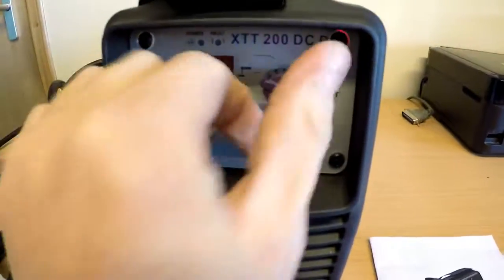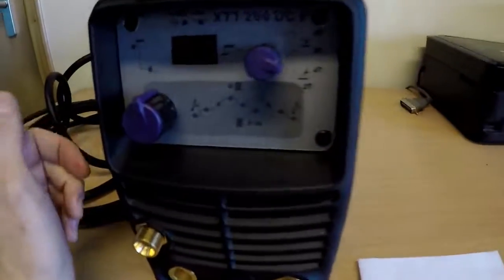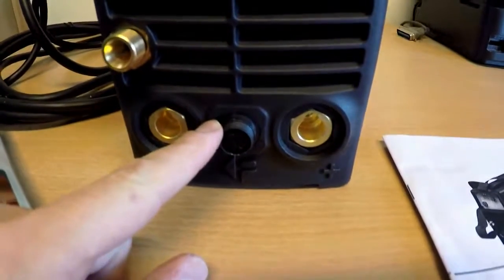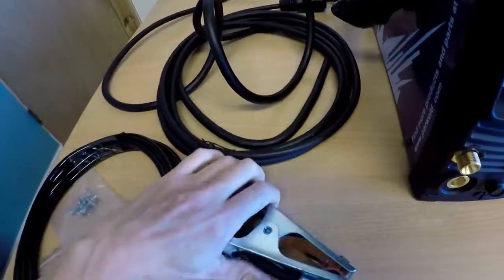Parweld XTT 200 DC TIG Inverter with MMA Facility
A brief look at the new Parweld XTT 200 amp DC TIG welder. Lots of features in a portable size machine. Features include Pulse, Pre and Post Gas Slope and 2T & 4T trigger latching. 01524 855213